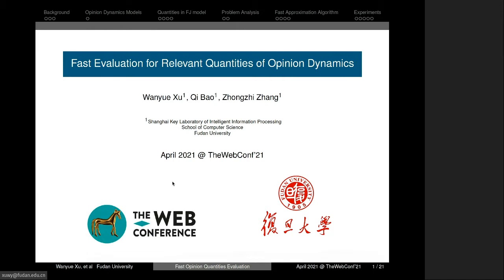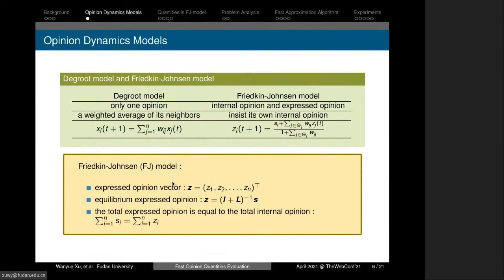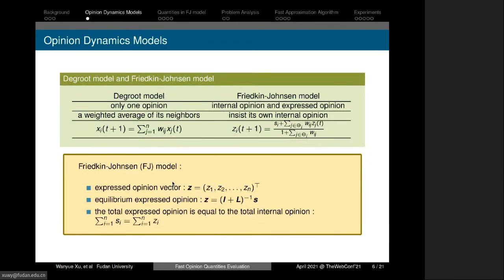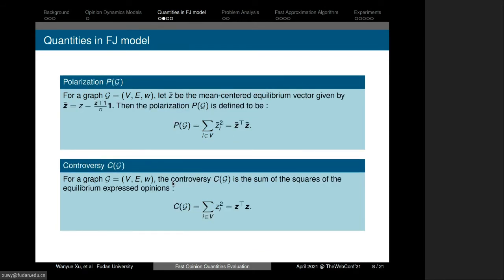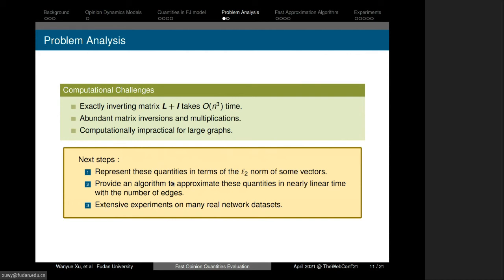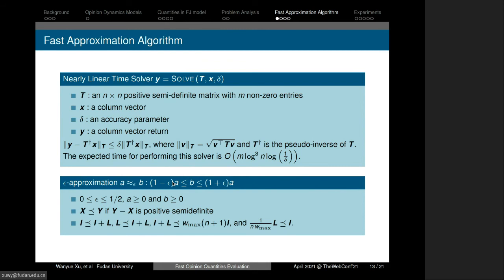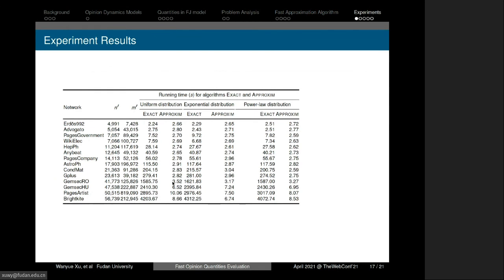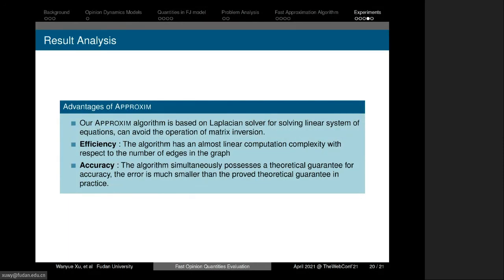Fast Evaluation for Relevant Quantities of Opinion Dynamics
Authors: Wanyue Xu,  Qi Bao,  Zhongzhi Zhang